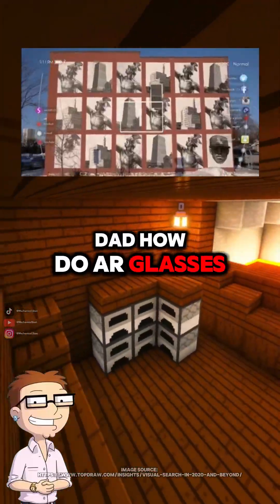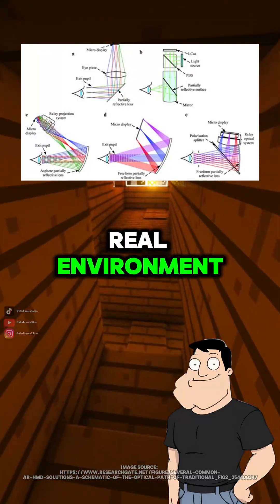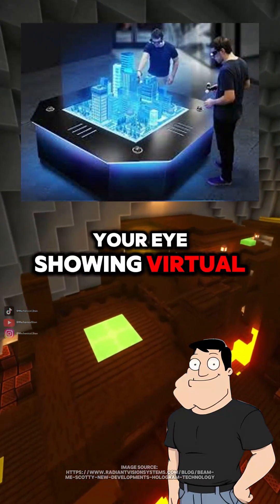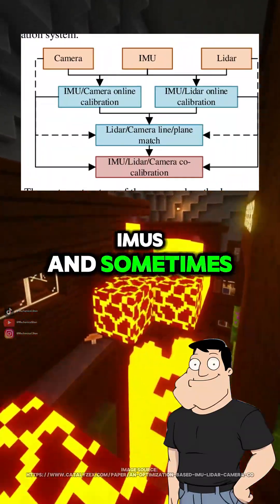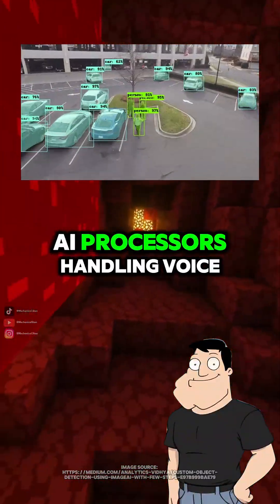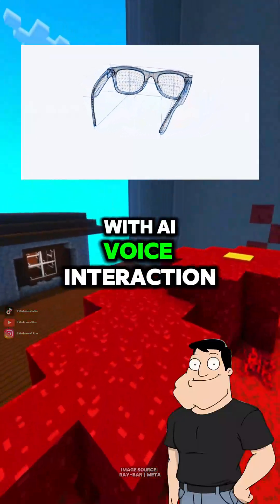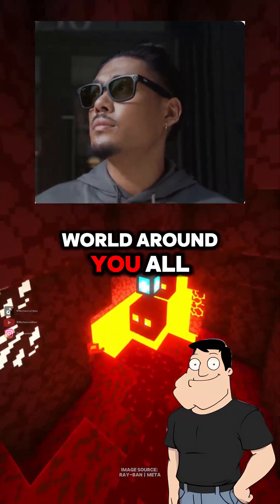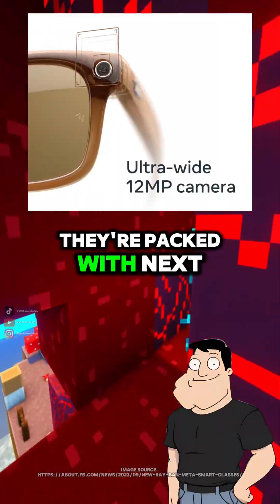How do AR glasses actually work?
How do AR glasses blend digital info into your real-world view? From waveguides to spatial computing, Stan breaks down the tech, including the surprisingly smart Ray-Ban Meta glasses.